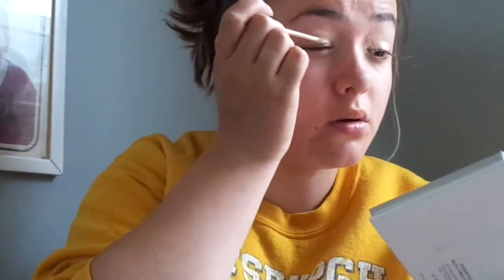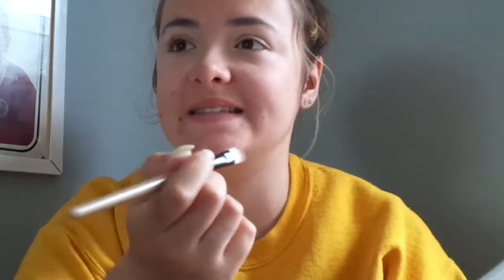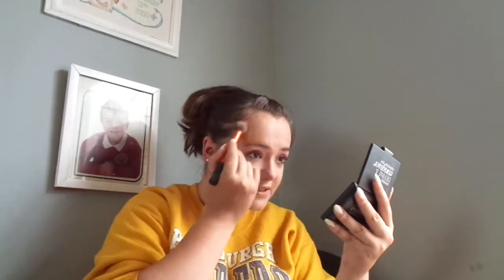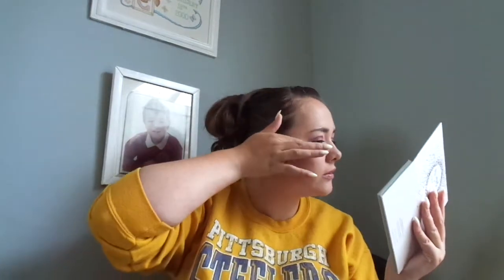My Go To 'Going Out Makeup' 2018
OKAY SO YES I KNOW I AM NOT THE BEST AT MAKEUP OK!?!?
I am practicing but you've gotta start somewhereeeeee
Hope you all enjoy this video, had so much fun editing this haha
Chloe xoxox